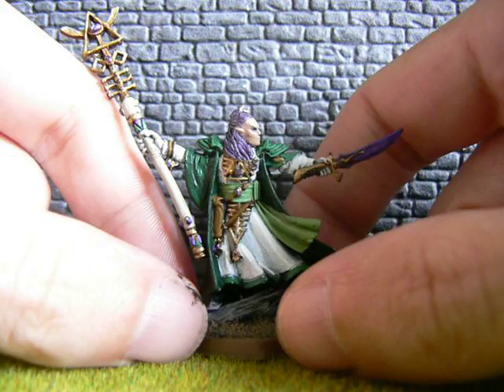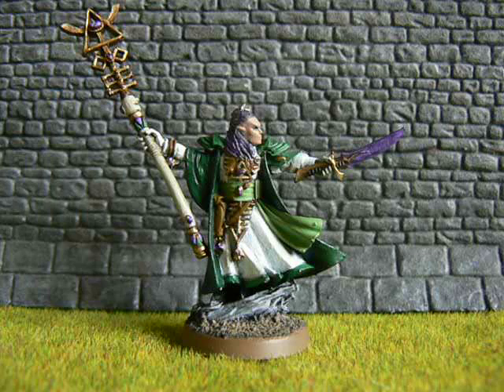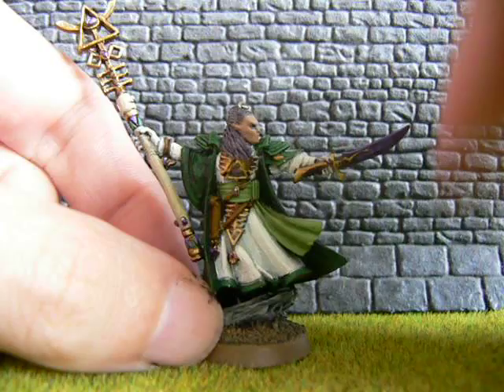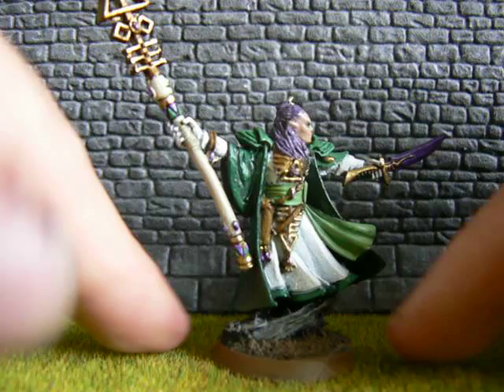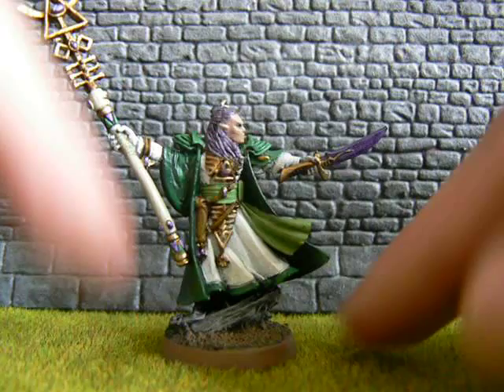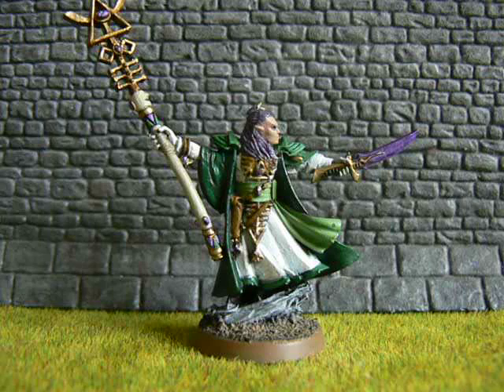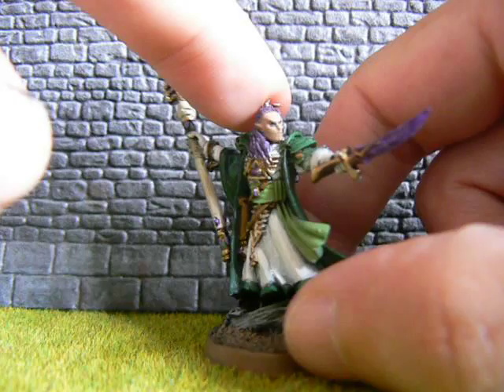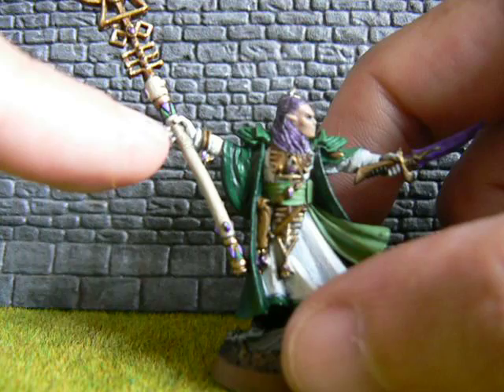John Macleod 100 sub comp finished farseer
finished farseer for johns comp